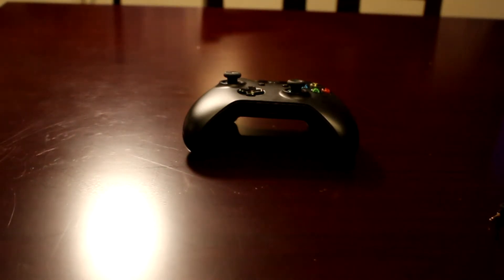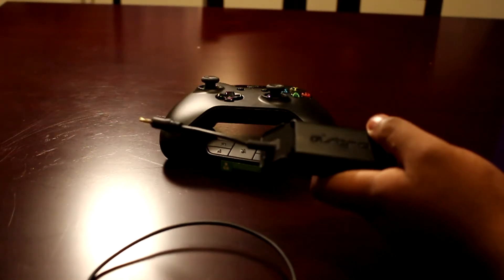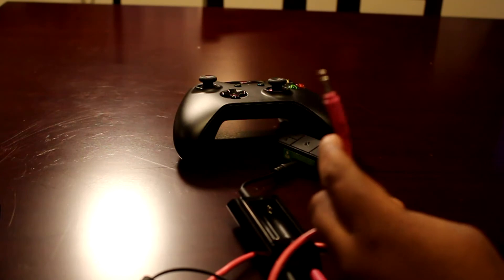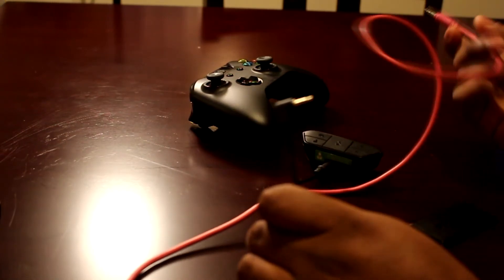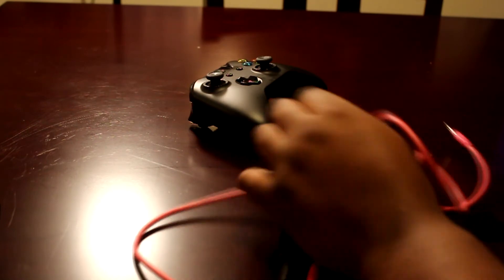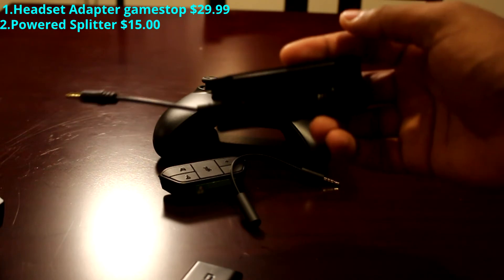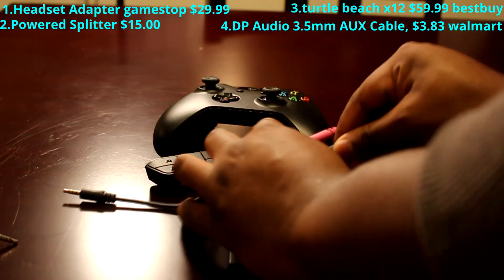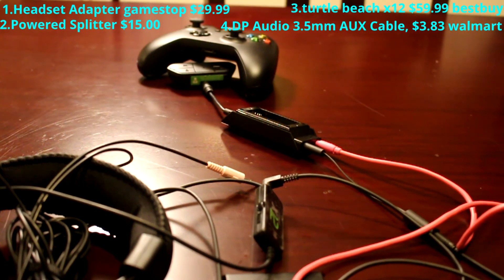Astro powered splitter review and setup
My opinion on the astro powered splitter and a review on the item  and how to set it up

How to connect astro powered splitter astro powered splitter Xbox 1 Xbox one elgato HD 60 capture party chat and your voice and your game audio